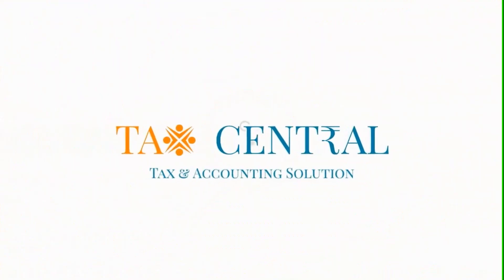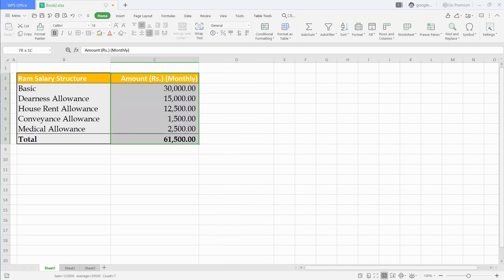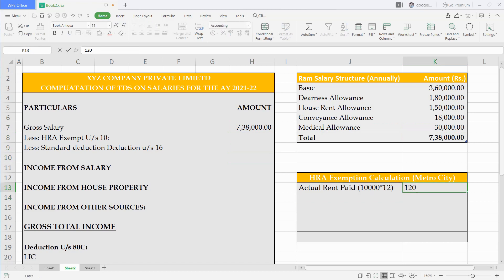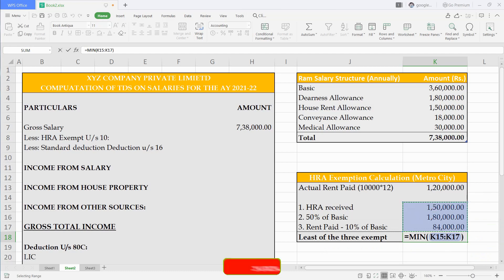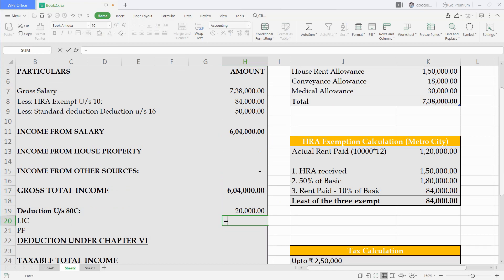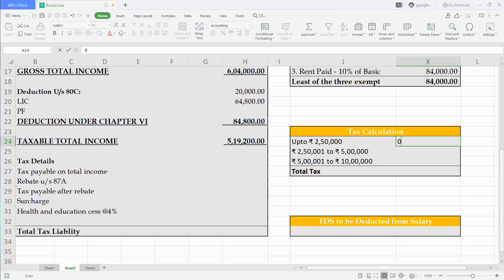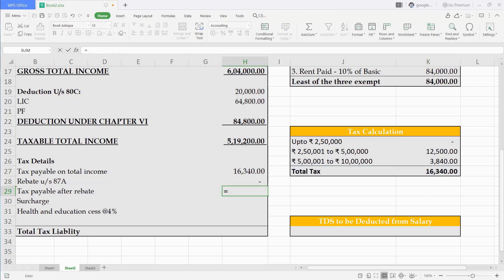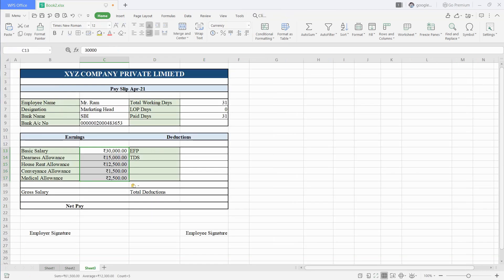TDS Calculation on Salary in Excel | How to Deduct Monthly TDS from Salary and Create Pay Slip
Section 192 of Income-tax Act puts an obligation on employer to deduct tax at the time of making payment of salary to employee.

This video will show you how to calculate TDS amount on salary in excel sheet in very simple way. You can also see how to generate pay slip in excel.

If you have any query you can ask in comment.

Watch other useful video:-